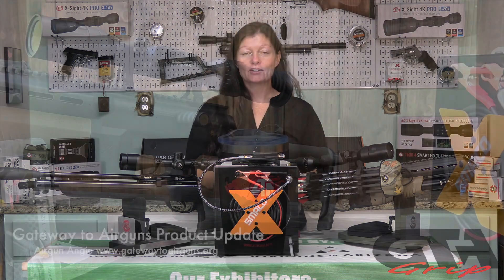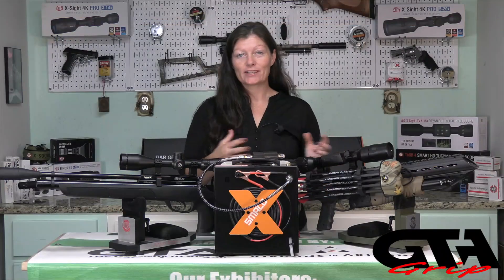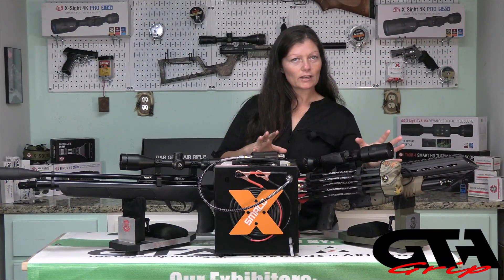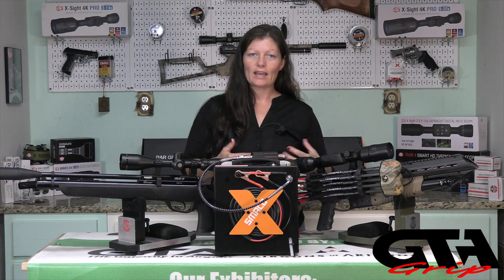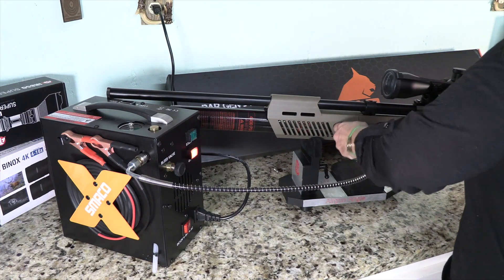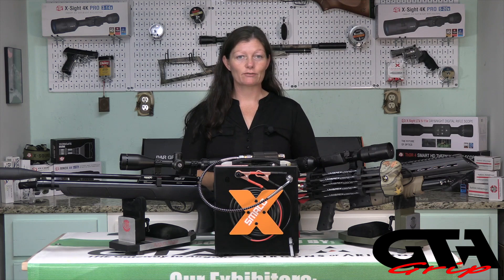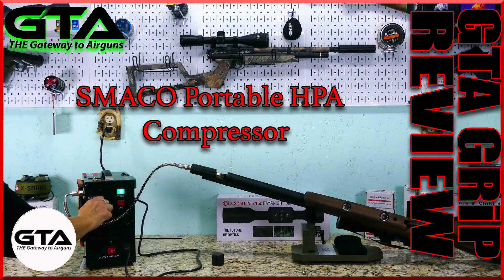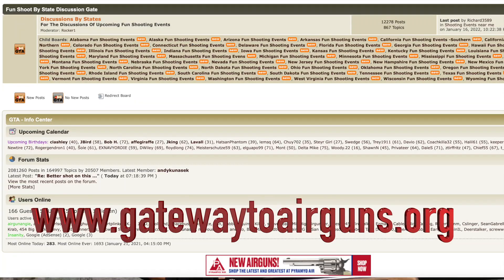GTA PRODUCT UPDATE – The Smaco Portable Compressor - Gateway to Airguns Review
This video is featuring the Smaco Portable Compressor. Yes, I already did a GRiP Review on this one, it’s time for an update!